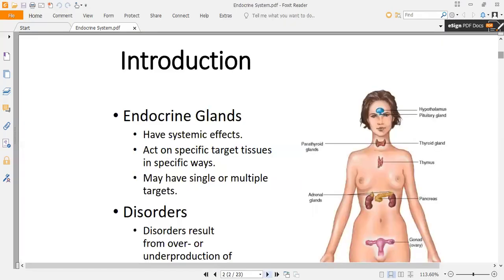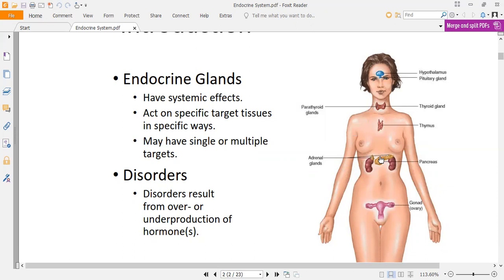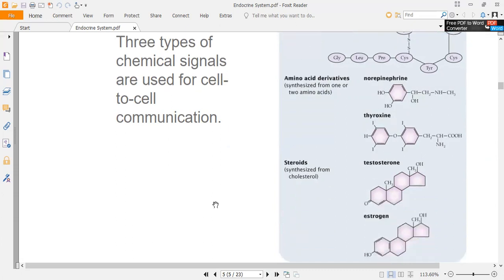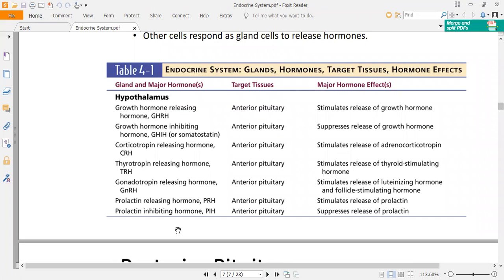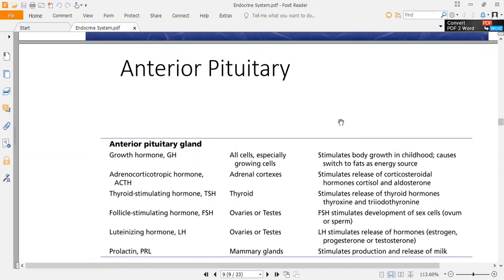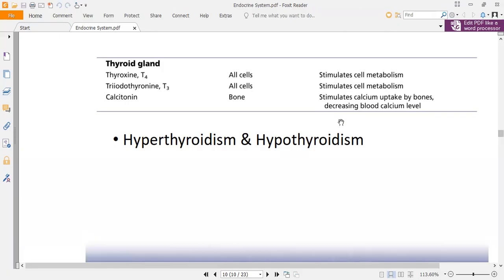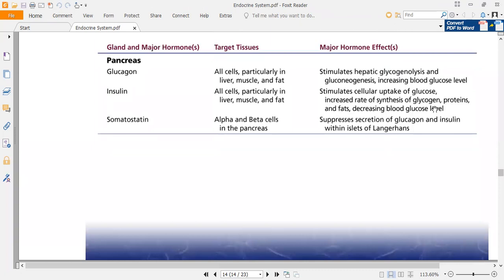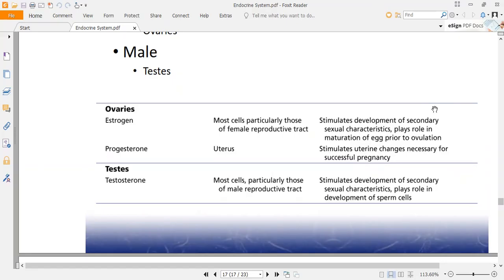Overview of the Endocrine System